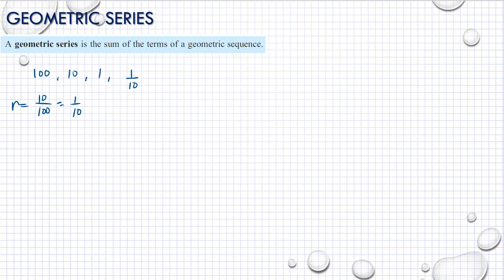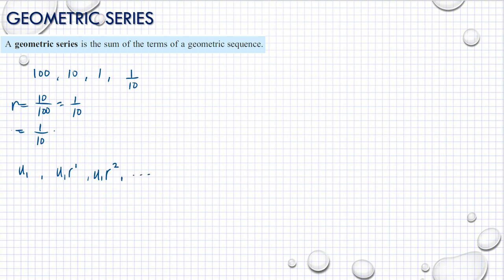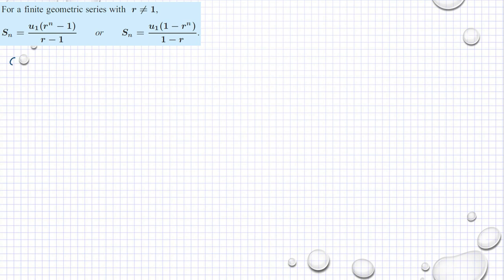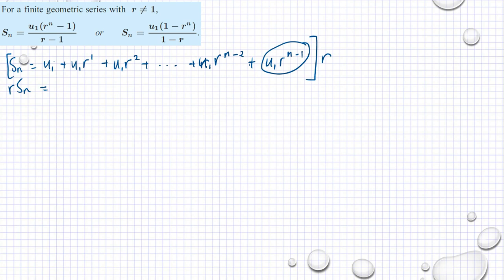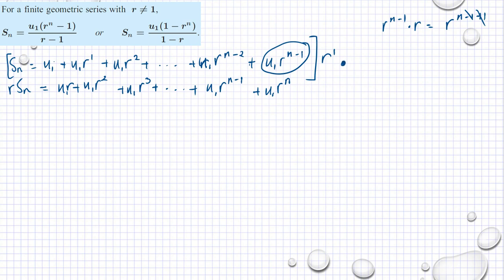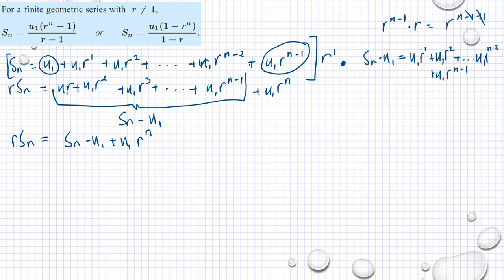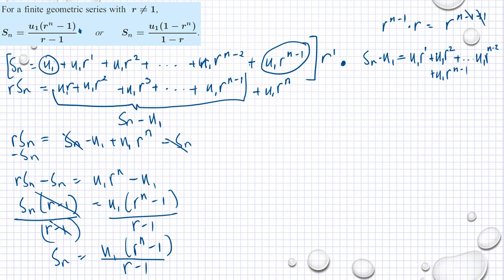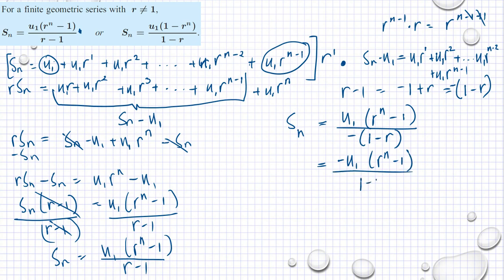PRC LET Reviewer Sequences and Series Series Geometric Series part 1